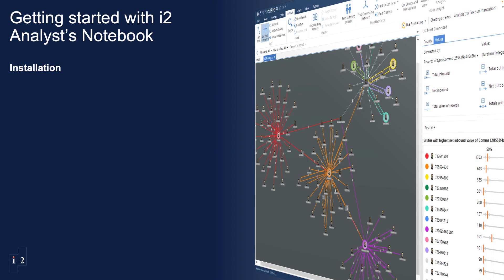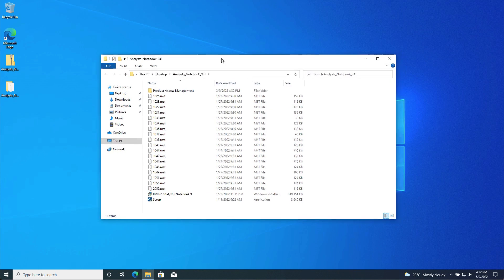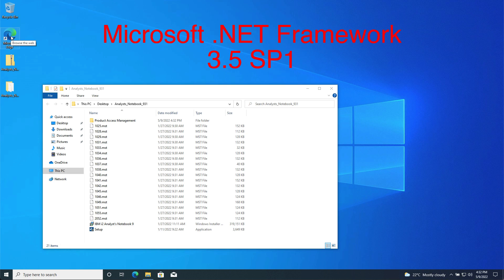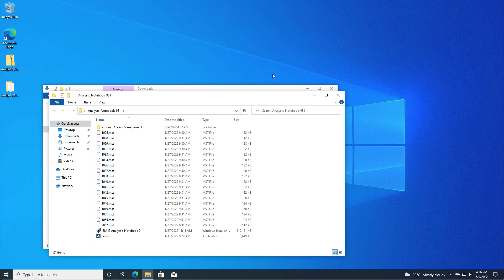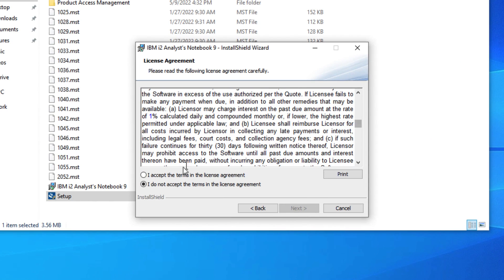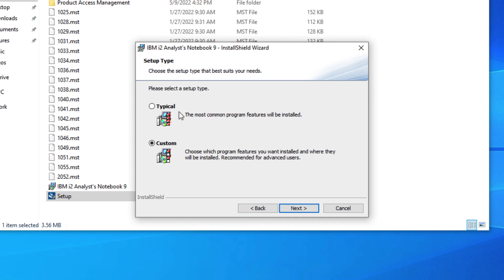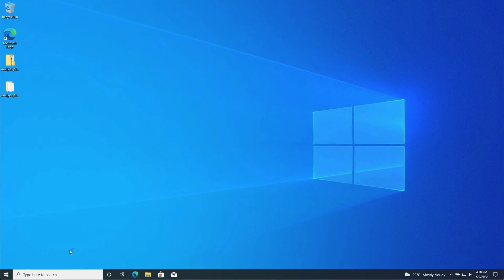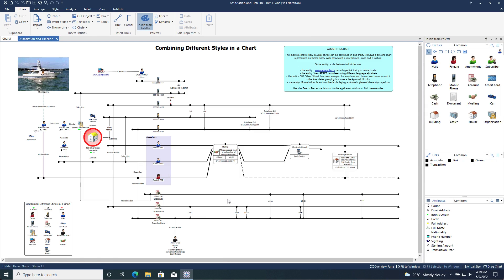1 - Getting Started with i2 Analyst's Notebook - Installation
This video demonstrates how to install i2 Analyst's Notebook.

Please visit the i2 website if you would like to purchase i2 Analyst's Notebook or access a 30 day trial license.